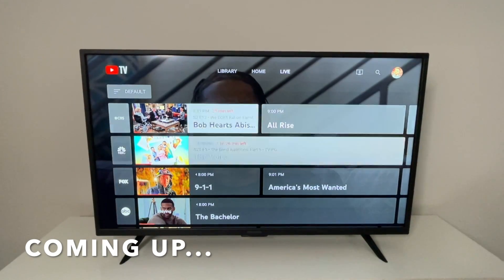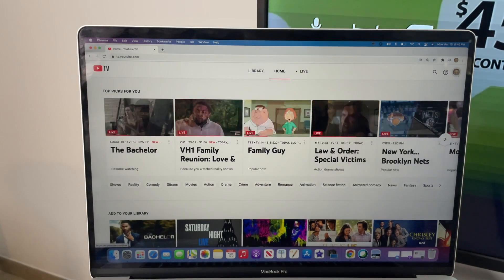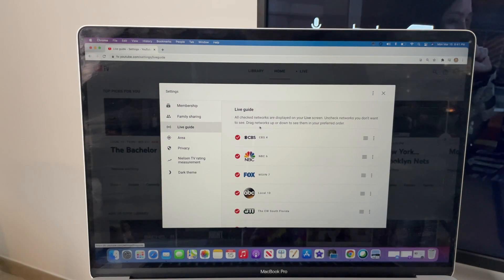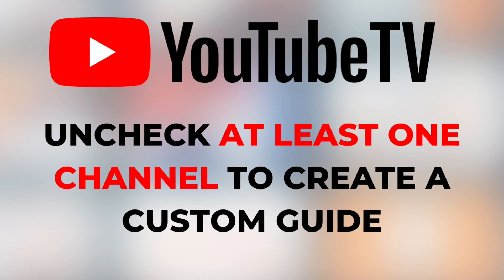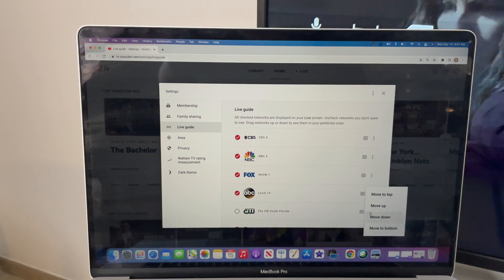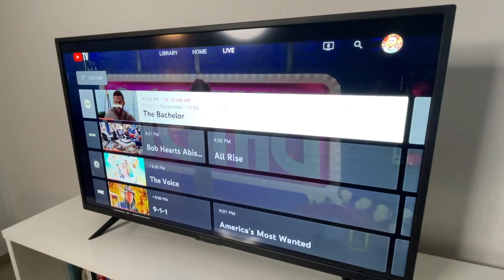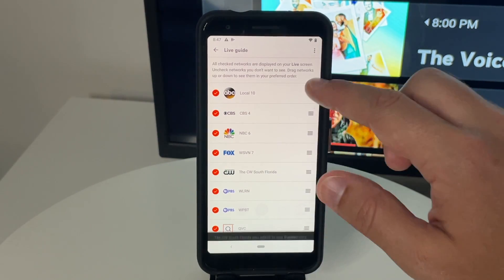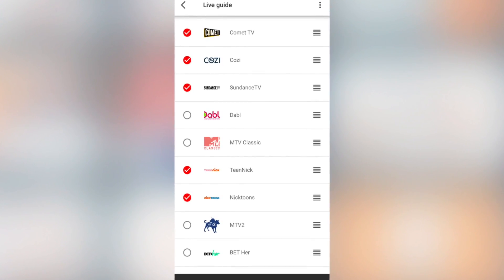YOUTUBE TV LIVE GUIDE: How to Remove and Reorder Channels (Quick and Easy!)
CUSTOMIZE YOUTUBE TV CHANNELS: If you're tired of scrolling through YouTube TV's live guide to find your favorite channels, here's a solution. In this video, I'll show you how to remove and reorder channels by creating a custom live guide. You can complete the steps in this video from YouTube TV's website or using the YouTube TV mobile app.